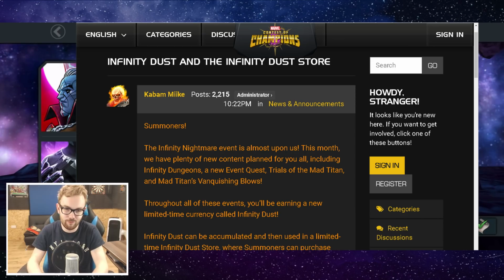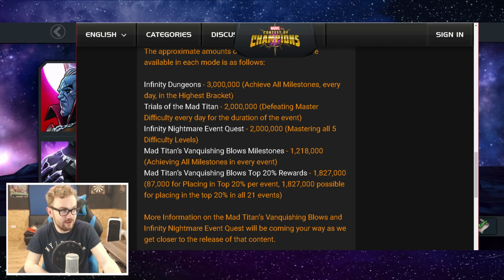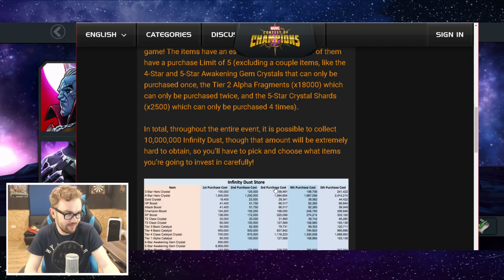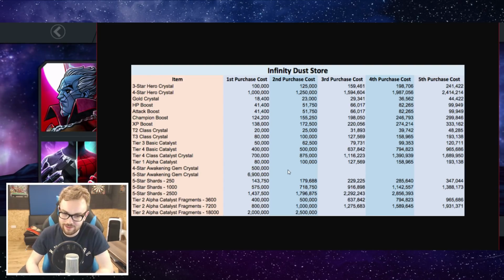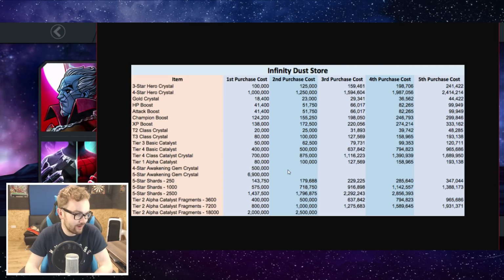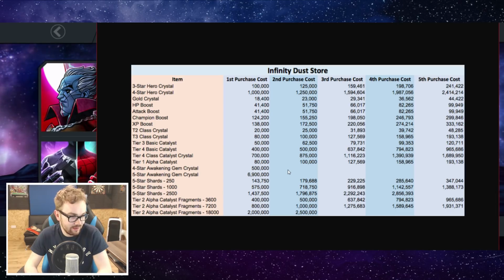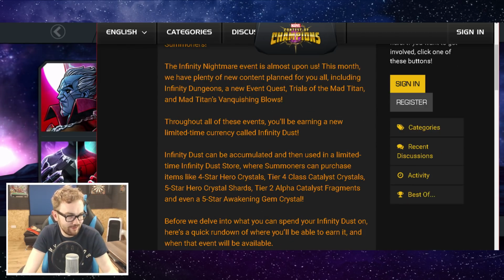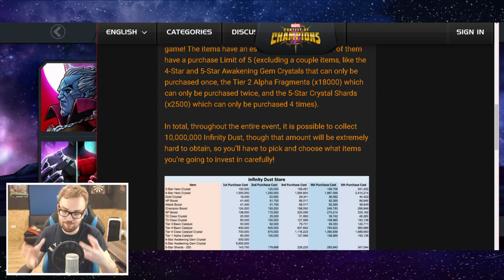Infinity Dust Breakdown & Store! - Marvel Contest Of Champions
Today we breakdown the Infinity Dust announcement, talk about how to get it and what it can be spent on! New prizes include a 5 Star Awakening Gem Crystal!!

▼ Seatinmanoflegends Links